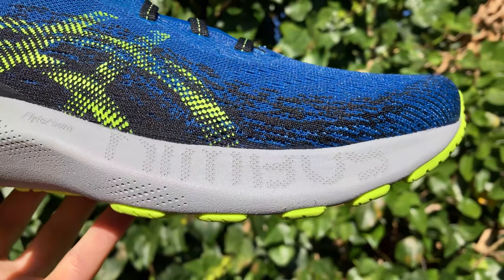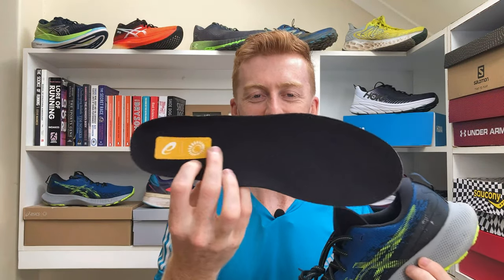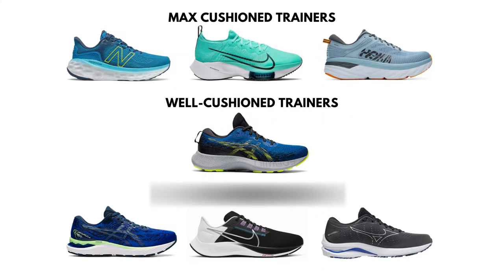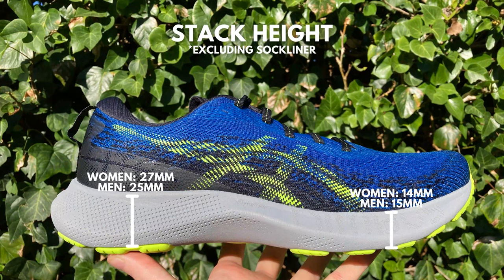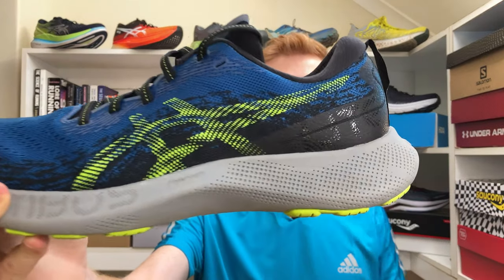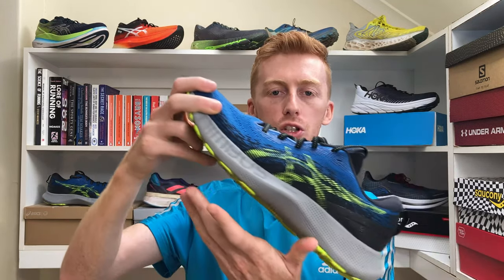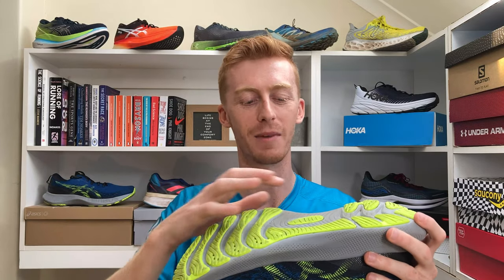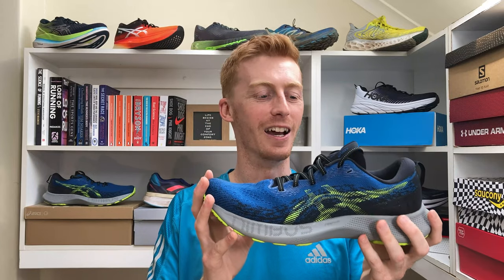ASICS GEL-NIMBUS LITE 3 REVIEW | RUNNING SHOE GEEK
In this video I review the new ASICS GEL-NIMBUS LITE 3 and compare it against the GEL-NIMBUS 24. Is it simply the contemporary sibling to the heritage model, or is it a completely different shoe altogether? I give you my thoughts in this video.

Timestamps:
0:00 - Intro
0:40 - What is the Gel-Nimbus Lite 3?
0:56 - Tech Specs: Upper
1:49 - Similar Shoes
2:00 - Weight
2:35 - Tech Specs: Midsole
3:08 - Heel-to-toe Drop
4:27 - Tech Specs: GEL
4:49 - Tech Specs: Outsole
6:05 - Who is the shoe suited for?
7:52 - Conclusion
8:23 - Outro